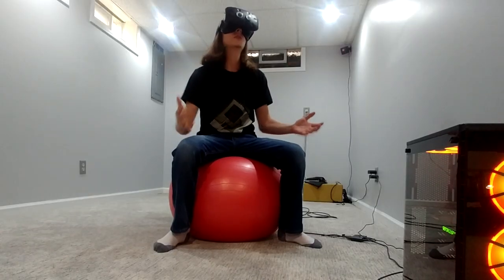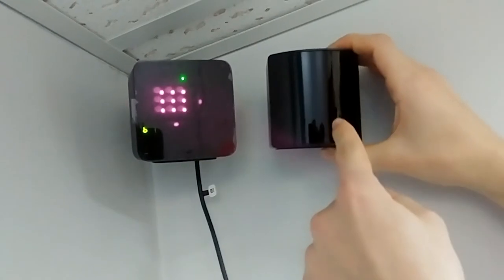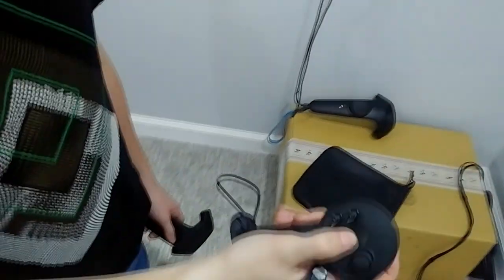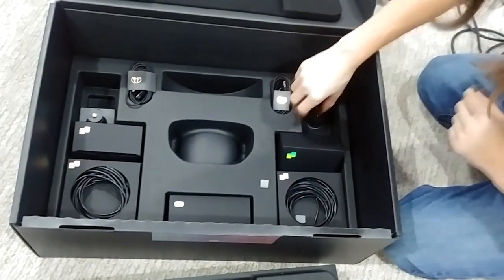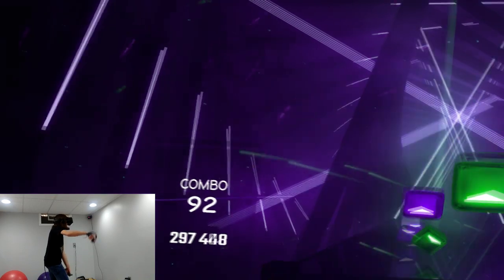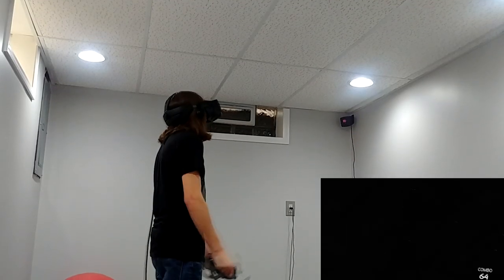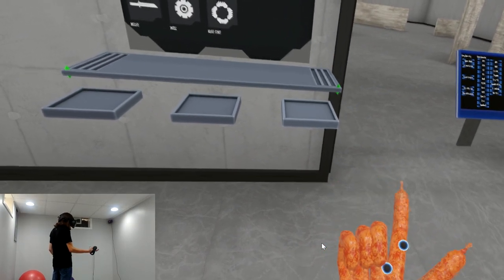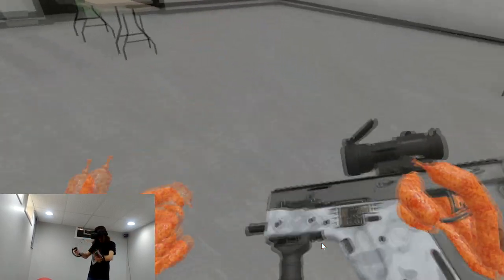The BEST VR Experience That Money Can Buy!!! - Valve Index First Impressions and Gameplay!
The future is here, gamers. VR is finally at a point where it doesn't seem to be a product that just left beta testing and has some serious killer features. The Valve Index is hands down one of the best VR experiences that money can buy and offers some serious competition.